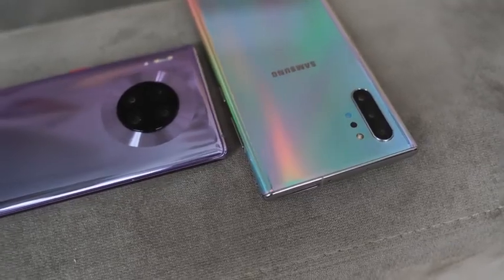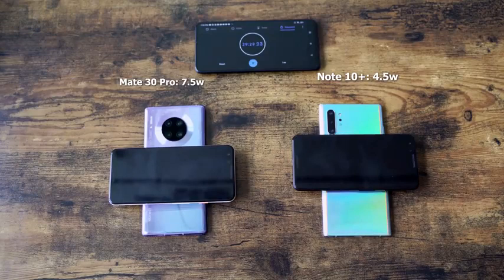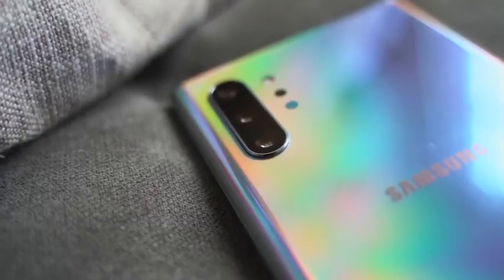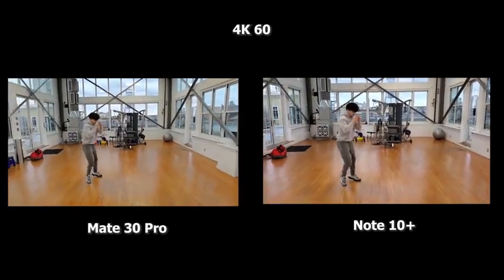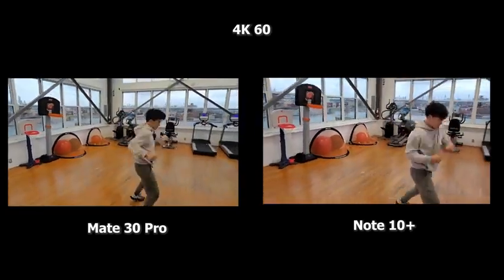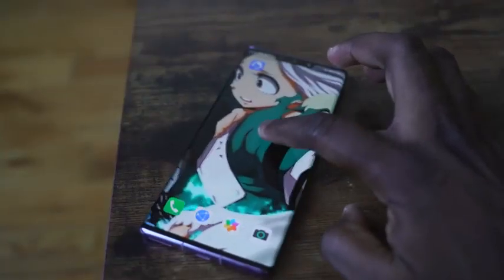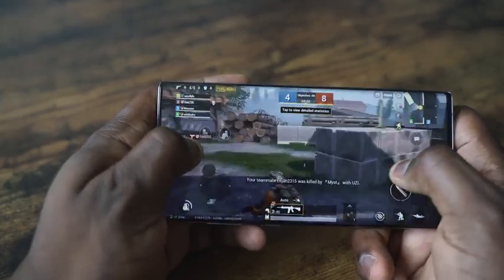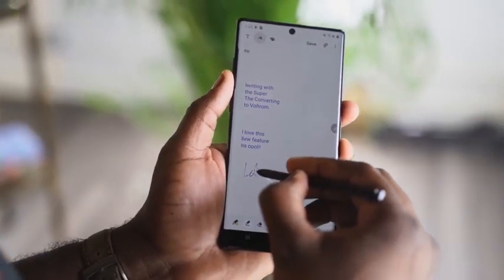Huawei Mate 30 Pro vs Galaxy Note 10 Plus Reverse Wireless Charging, Night Mode